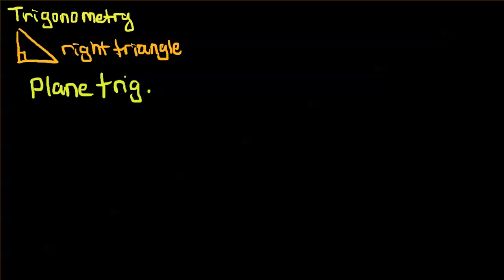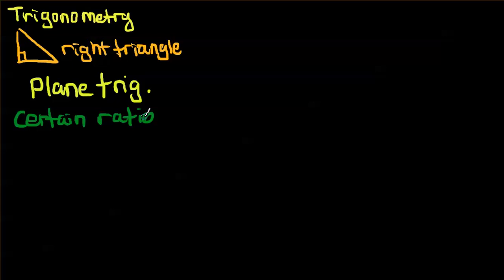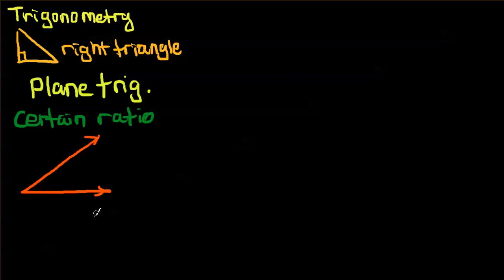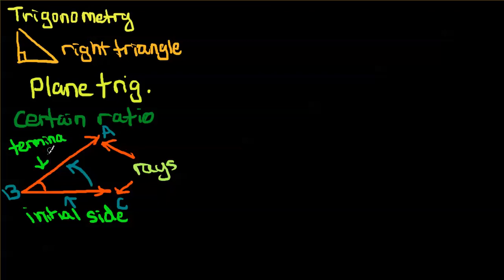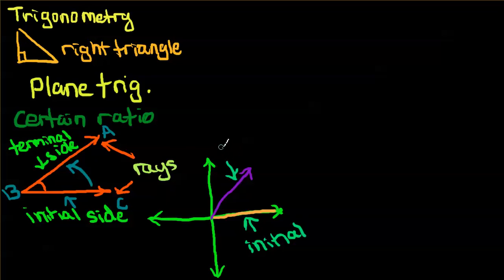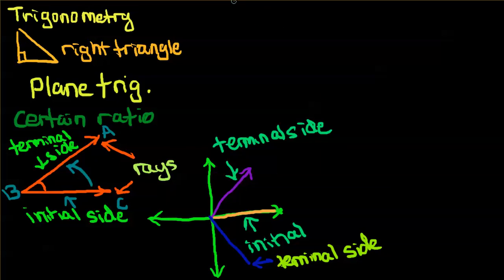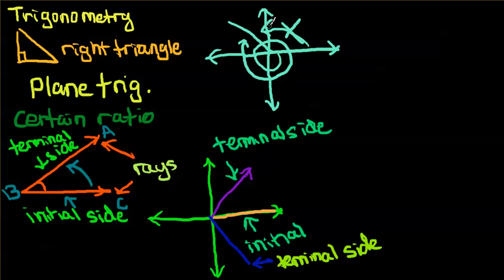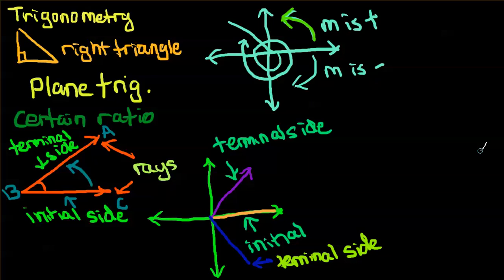Trigonometry Course Lesson #1: Introduction to Trigonometry + Plane Angles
Course: Trigonometry
Unit: Angles and Application
Lesson: Introduction to Trigonometry + Plane Angles

This lesson introduced trigonometry, what it is and to the course. To start with this course the basics will be covered in the first unit Angles and Applications which in this video Plane Angles was introduced.